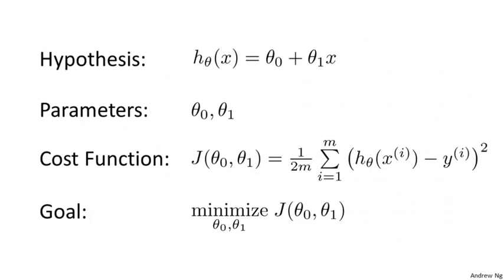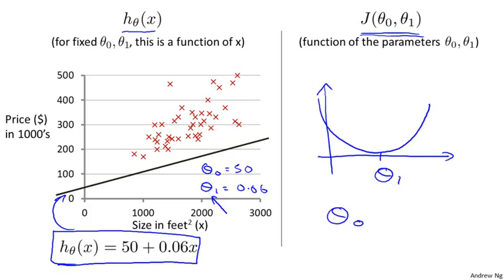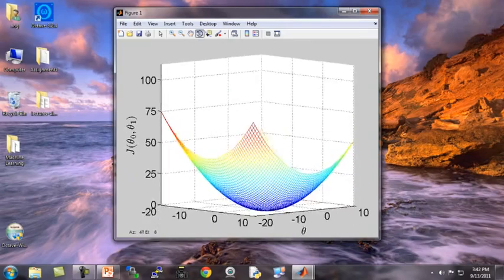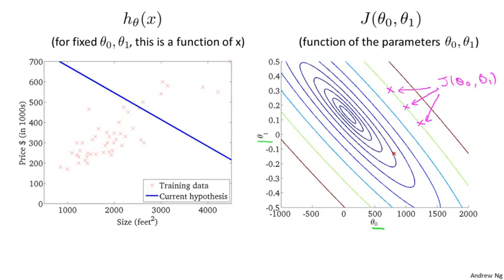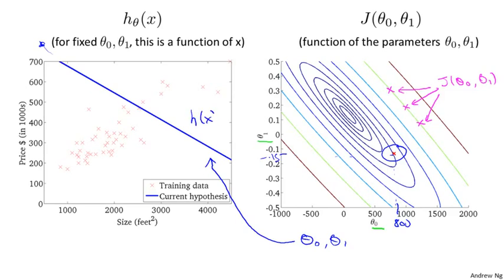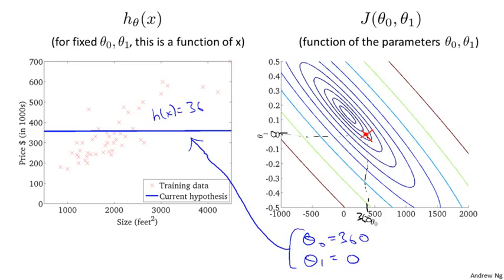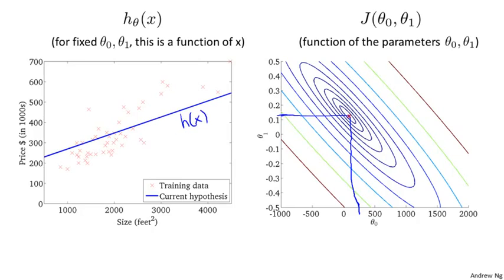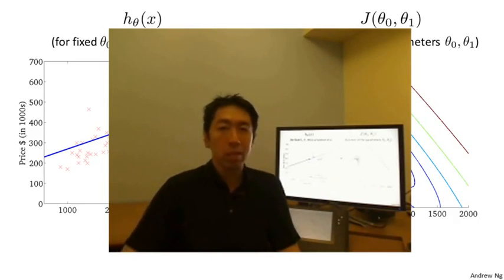2 4 Cost Function Intuition II 9 min